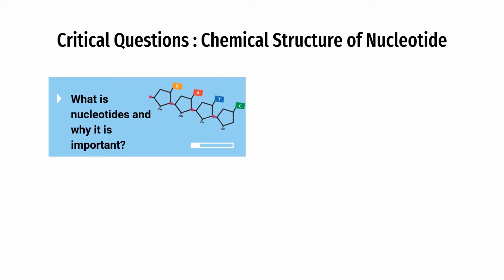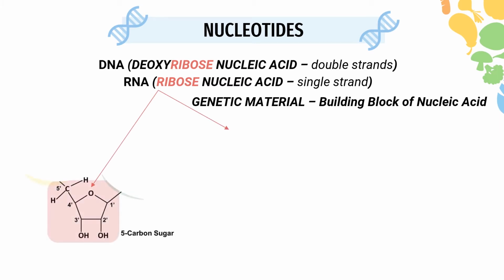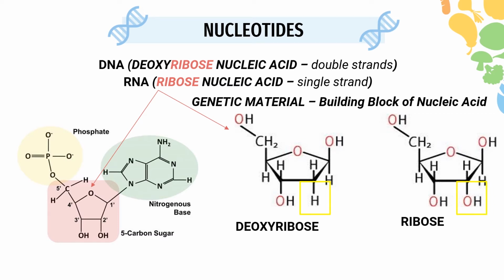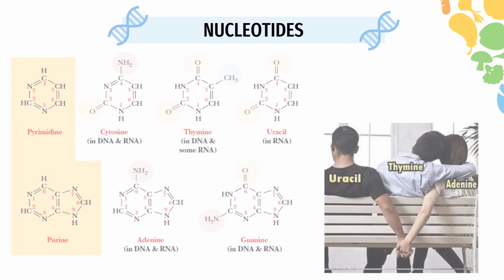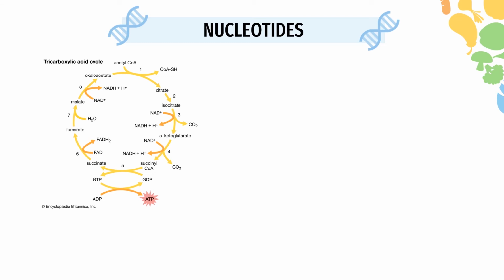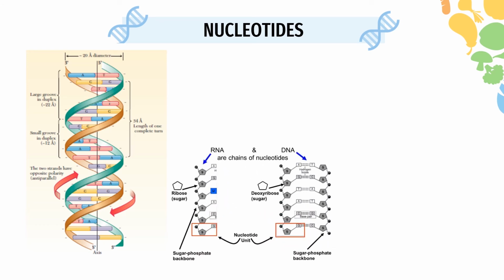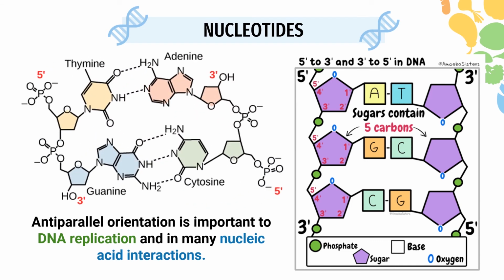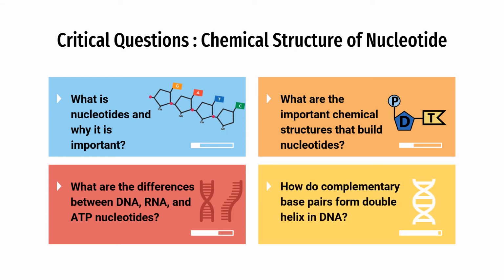Nucleotides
Hi, Food Science Enthusiast!
In this video, I am going to introduce our small friend, nucleotide

There will be four critical points we will be learning here:
1. What is nucleotides and why it is important?
2. What are the important chemical structures that build nucleotides?
3. What are the differences between DNA, RNA, and ATP nucleotides?
4. How do complementary base pairs form double helix in DNA?
Let’s go.